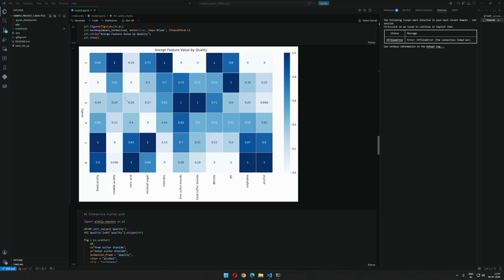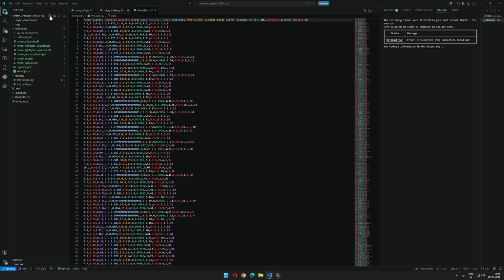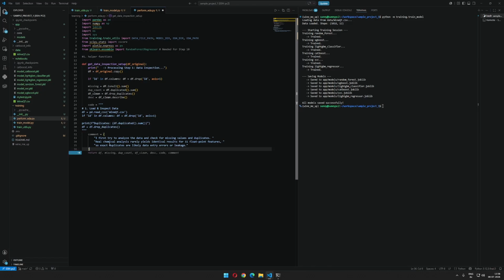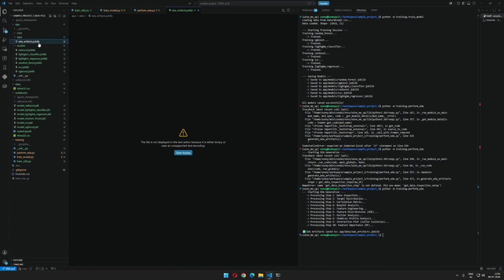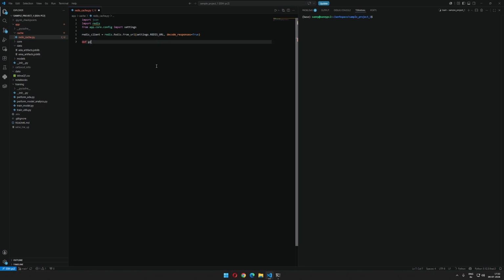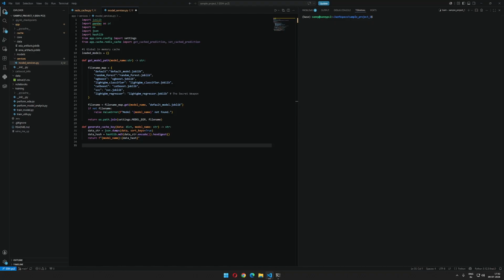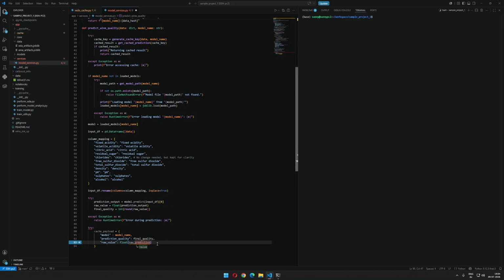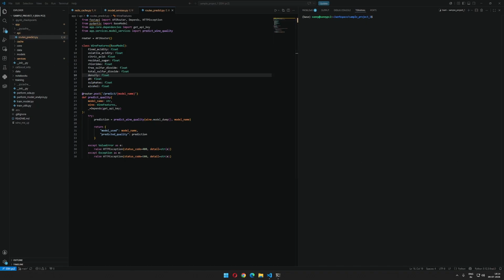Project WMU Ep6 : Full Inference Pipeline & Caching | Lazy Model Loading, Dynamic Routing & Redis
Training a model is only half the battle—serving it with ultra-low latency, handling dynamic models, and protecting it behind an intelligent caching layer is what turns an ML script into a production system. In this video, we are building the entire end-to-end inference pipeline for our WineMeUp application.

I’ll walk you step-by-step through setting up a high-performance prediction service using FastAPI and Redis. We will implement structural software engineering patterns like lazy loading to conserve system RAM, deterministic hashing for caching keys, and dynamic endpoint routers that can seamlessly switch between standard classifiers and our tuned regressor.

What you’ll learn in this video:

🏗️ Dynamic Route Parameters: Crafting a clean, parameter-driven FastAPI endpoint (/predict/{model_name}) capable of handling complex feature payloads and capturing multi-model targets through a single unified route.

🔄 RAM-Optimized Lazy Loading: Writing a memory-efficient service layer that stores models globally in-memory on demand, preventing the heavy compute penalty of reading large .joblib files from the disk on every API call.

⚡ Redis Caching Pipeline: Implementing a high-speed prediction look-up using a dedicated Redis client to completely skip model execution for identical inputs, delivering sub-millisecond response times.

🔑 Deterministic Hash Fingerprinting: Building an input-agnostic caching mechanism that sorts and converts dictionary data payloads into secure, stable MD5 hashes for flawless, bug-free Redis lookups.

🧪 Classification vs. Regression Strategy: Writing polymorphic mapping logic that effortlessly adapts column namespaces and handles custom floating-point round-offs when serving the "Secret Weapon" LightGBM Regressor alongside standard model blueprints.

By the end of this episode, our backend engine won't just be predicting wine quality—it will be doing it at a professional, enterprise-grade velocity with smart caching and robust path management.